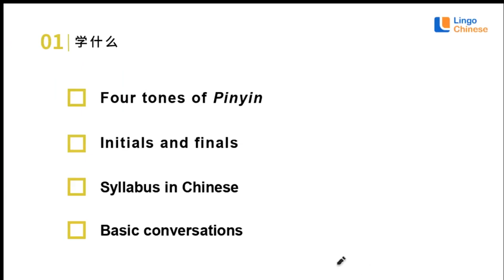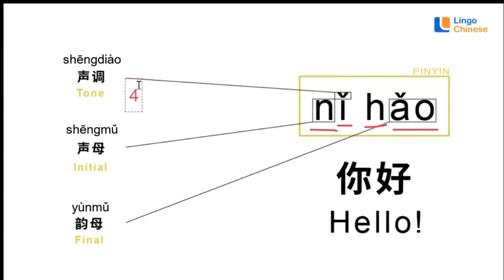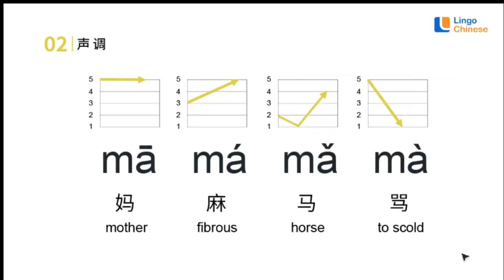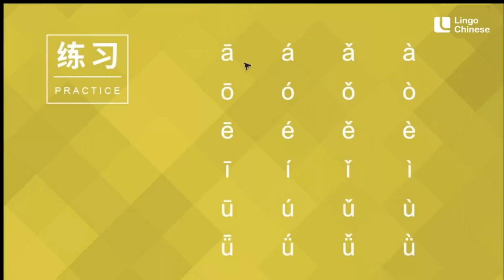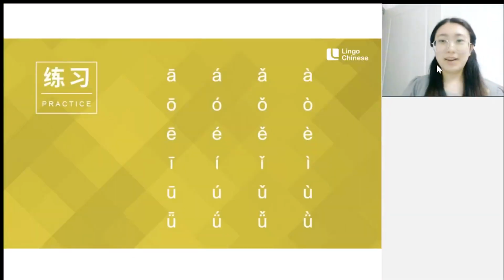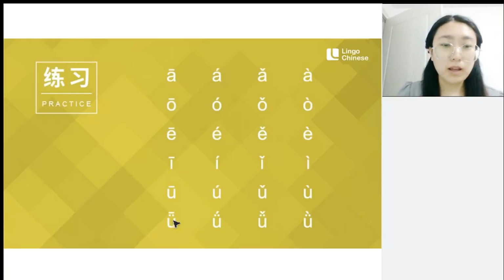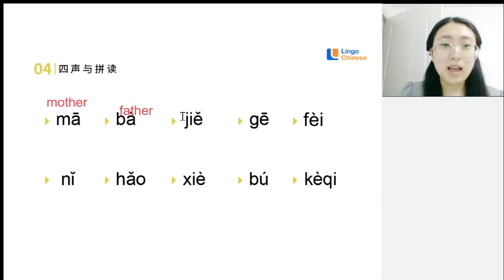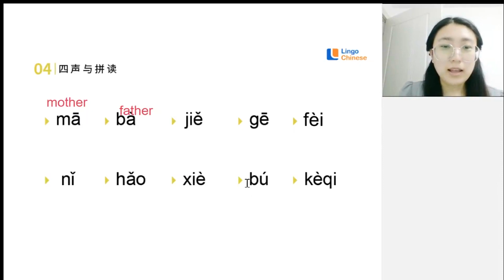HSK1 你好 nǐ hǎo hello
lingoChinese
You Are Going to Get:
√ 150+ core vocabularies in HSK 1, 50+ classic sentence patterns, and 52 key Chinese characters
√ Handle 30 common communication scenes in Chinese life easily, and learn 100+ expressions that Chinese people love to say
√ Learn pure Chinese pronunciation, cultivate excellent sense of Chinese language with professional certificated Chinese teachers who have been teaching for more than 10 years
√ Can pass HSK 1 Test

Course Highlights:
• It costs only around $7 for a total of 10 courses with over 10 hours of live teaching
• Group tracking learning style, stage testing, and monitoring the learning progress
• You can replay the course and learn it again and again after the live course ends